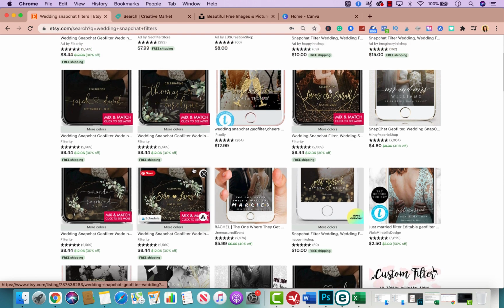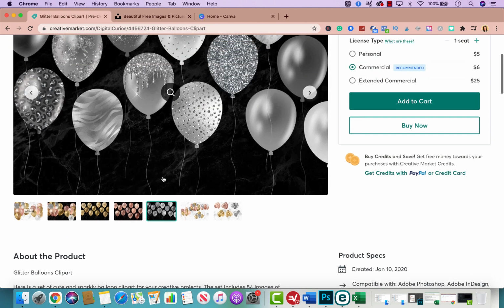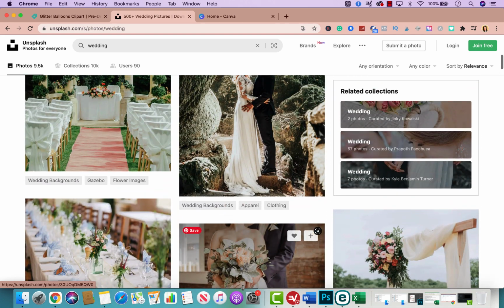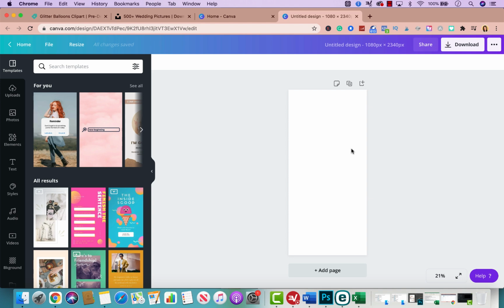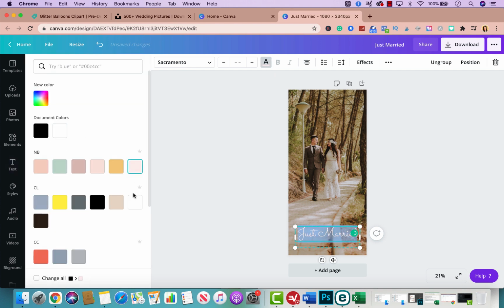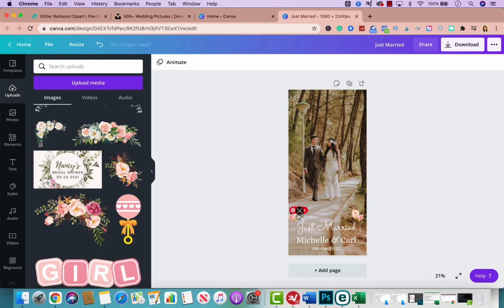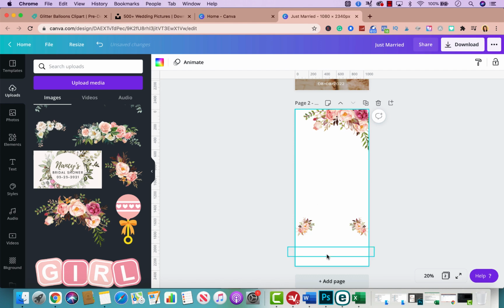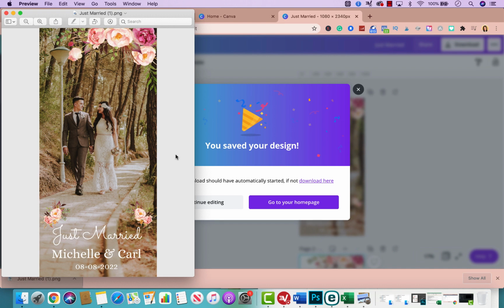How To Create Snapchat Filters | Digital Products To Sell Online | Digital Product Ideas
🔔YouTube Channels 🔔